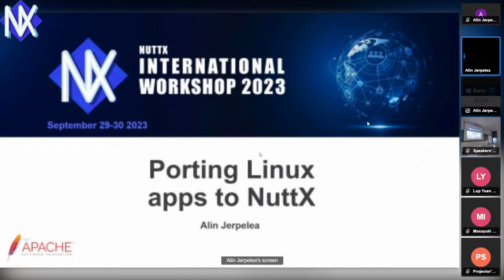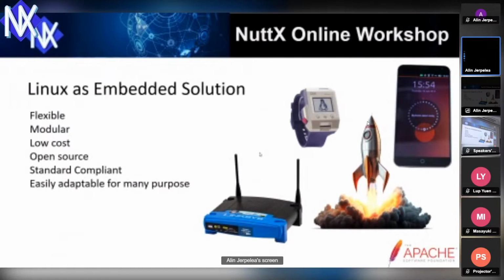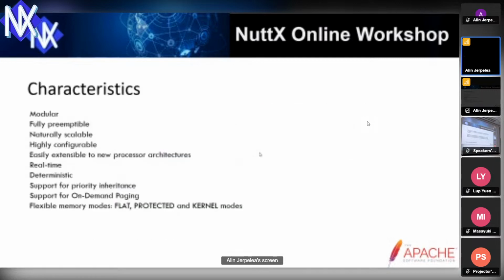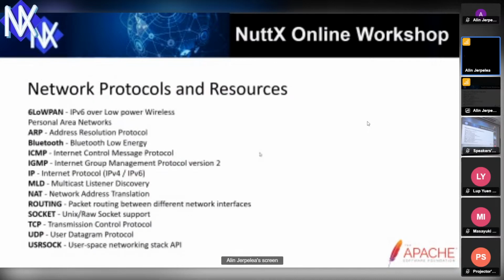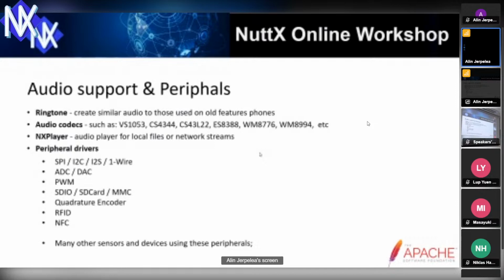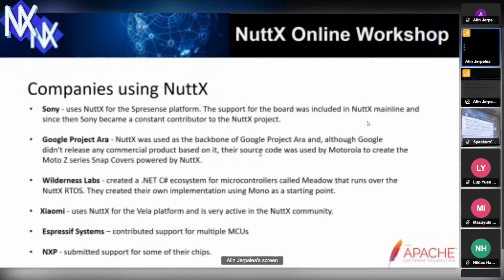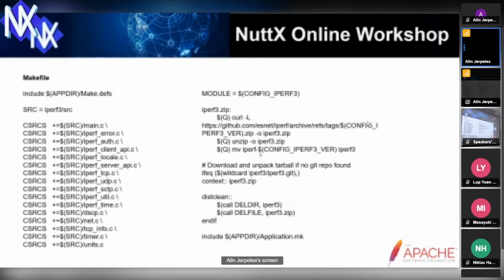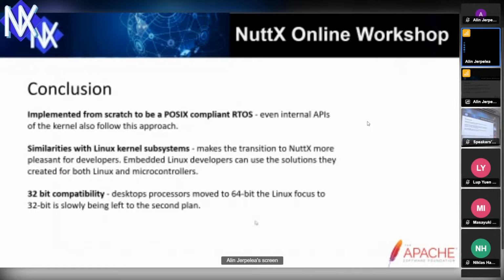Day1: 02 Porting Linux Apps NuttX